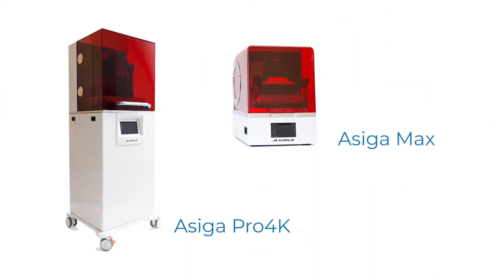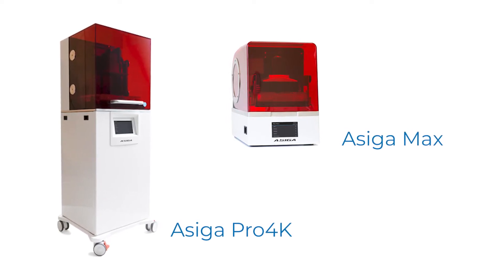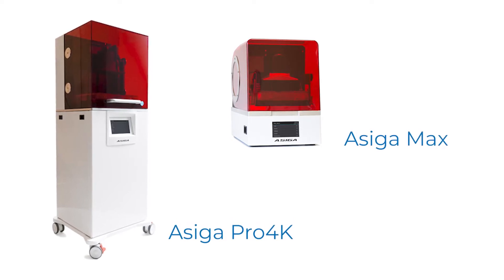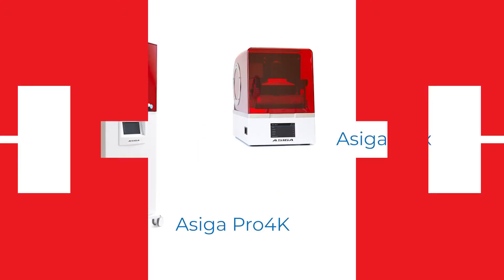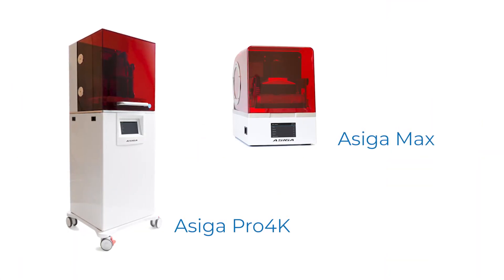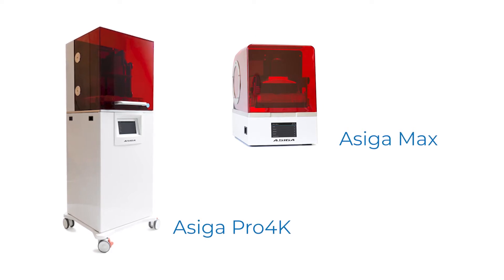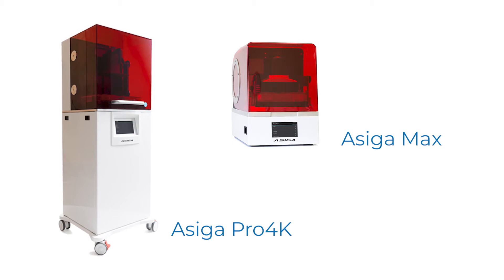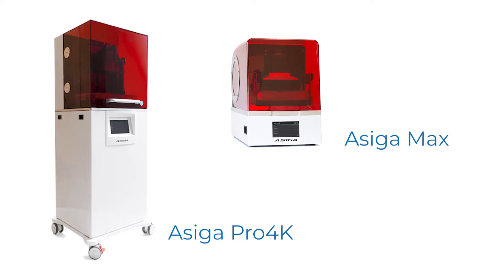TechTalk: Asiga 3D Printers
Andrew Kissin, Director of Marketing, Zahn Dental chats with Graham Turner and Cory Lambertson of Asiga to discuss the features of the all-new Pro 4K and Asiga Max UV 3D printers.

- Why open architecture is important for your dental lab
- How Asiga's SPS™ (Smart-Positioning-System) technology allows you to monitor every aspect of the layering technology
- How to use the Asiga printers to be successful with producing digital dentures